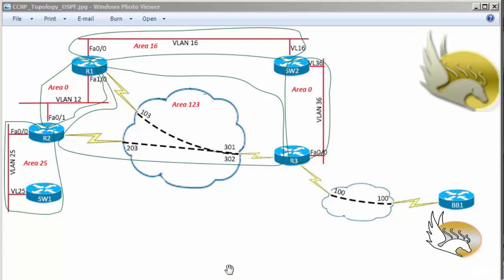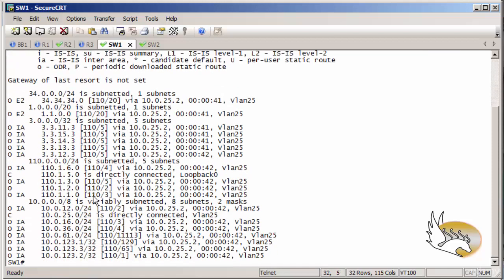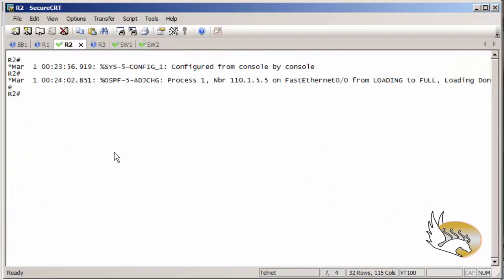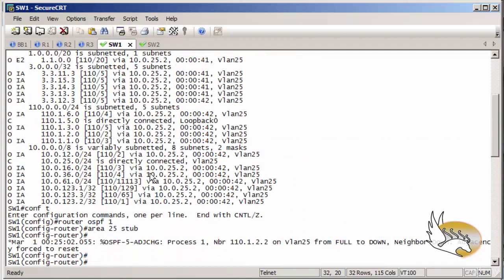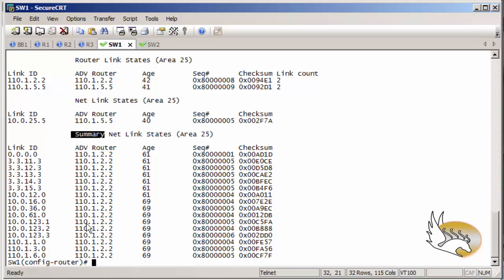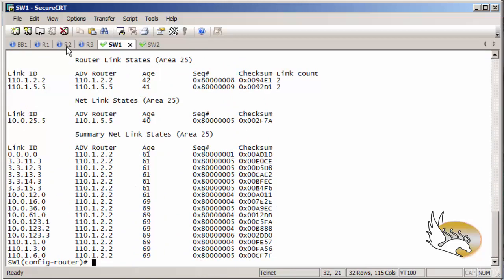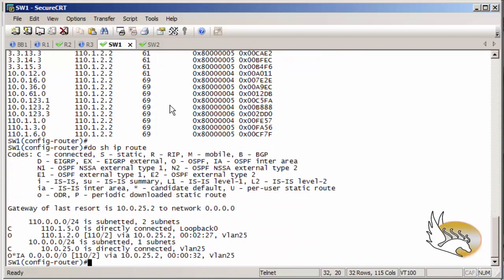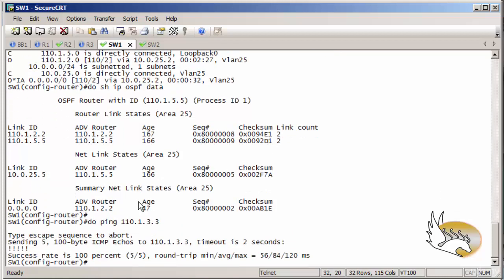CCNP LABS | OSPF PROTOCOL | LECTURE # 30